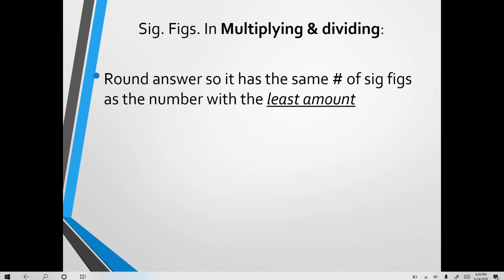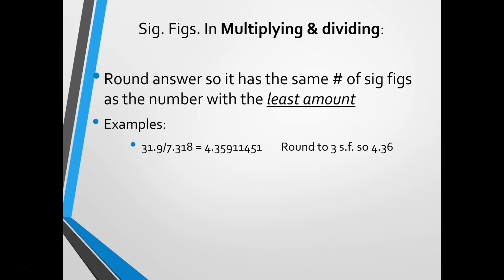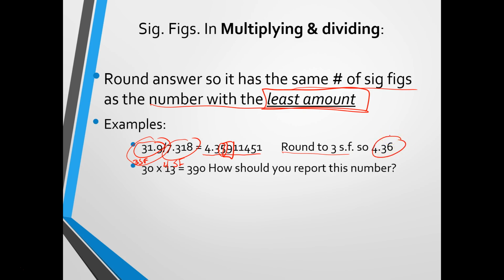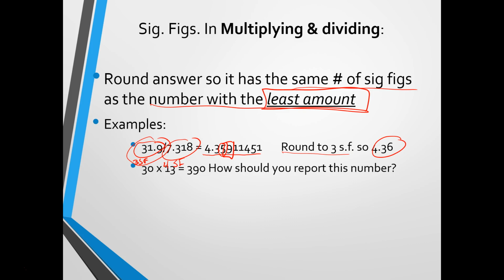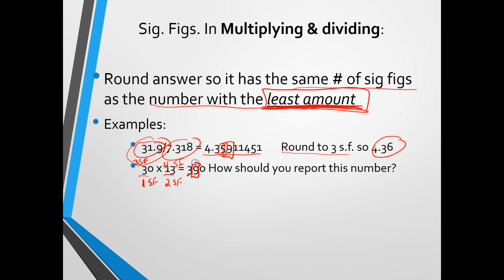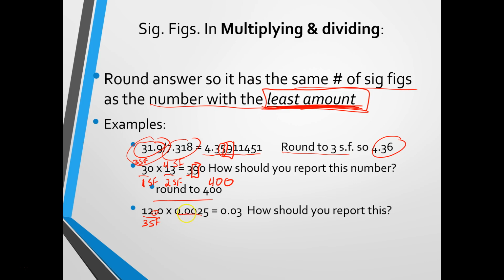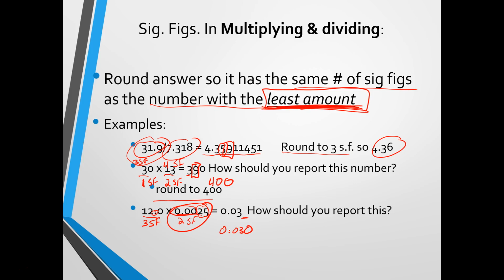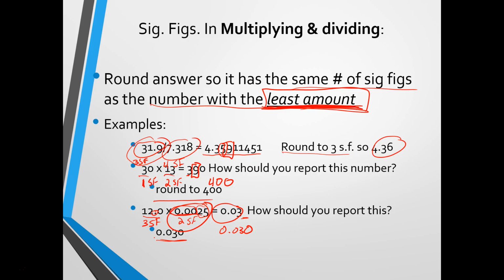multiplying and dividing sig figs